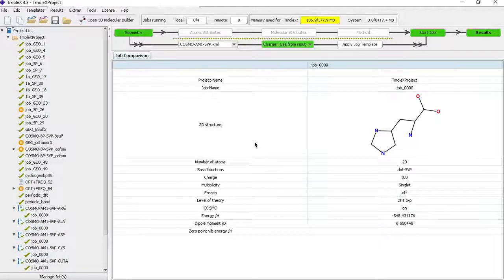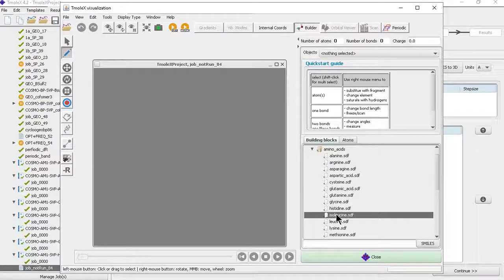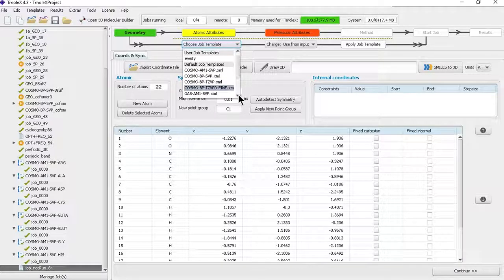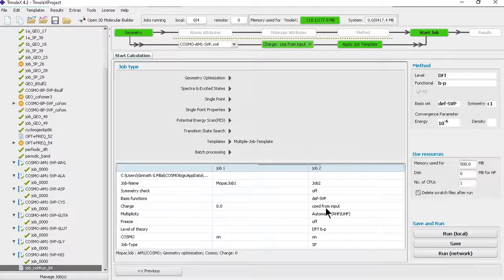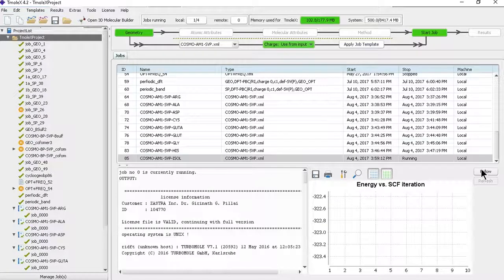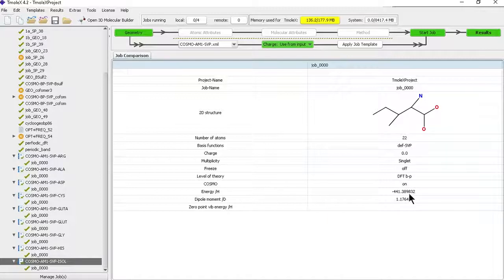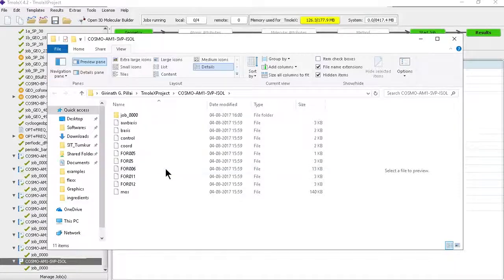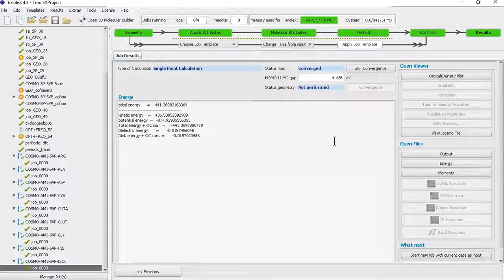Demo G01: Generate COSMO files from TURBOMOLE using TmoleX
Turbomole DFT code can generate .cosmo files for COMSOtherm software